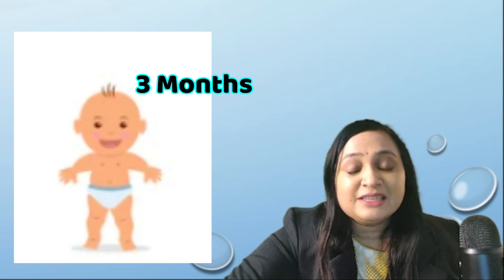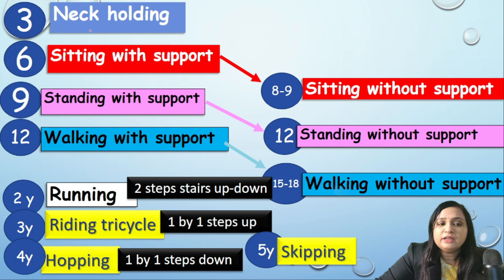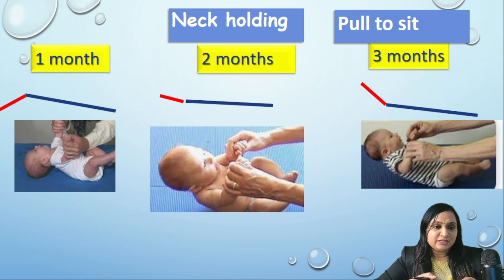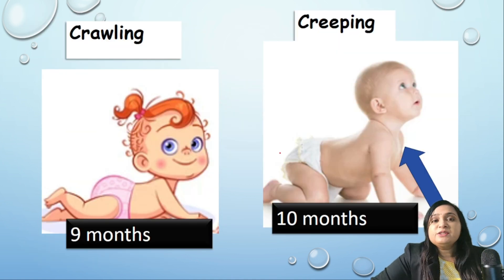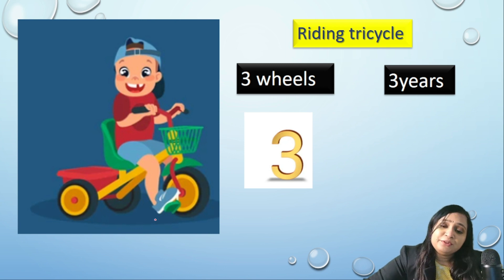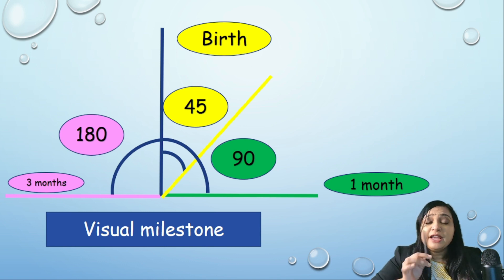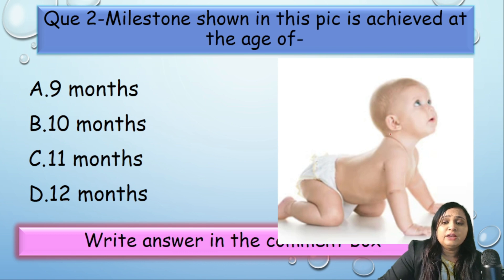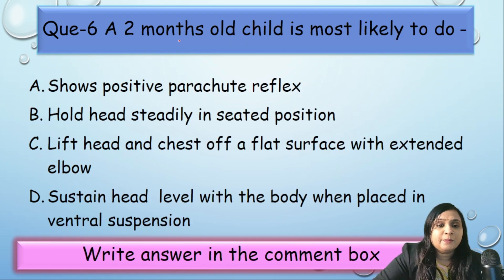Gross Motor Developmental Milestones , Mnemonics And Tricks To Crack Medical entrance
Learn Gross Motor Developmental Milestones in Pediatrics- concepts and Solve  NEET PG MCQs easily- meant for MBBS , MD , FMEG , Nurses

queries solved
- How to remember Sequence Of Development Of Gross Motor Milestones in Pediatrics
-Learn And Understand How Infants develop different Milestones at various stages.
-Image Based MCQs for Development